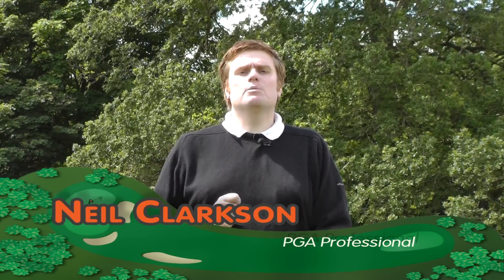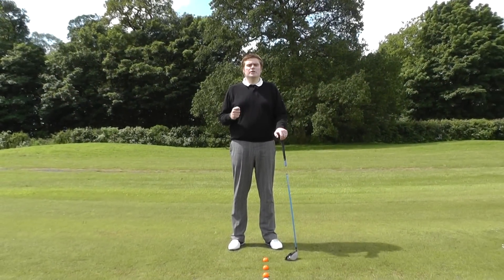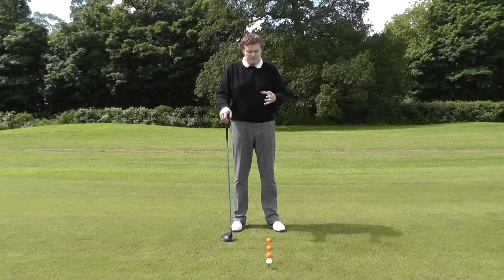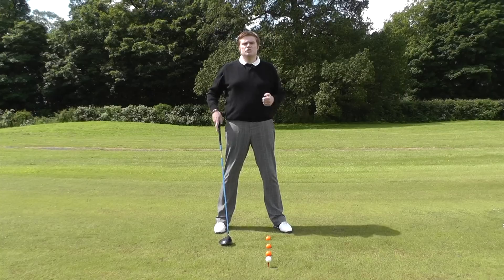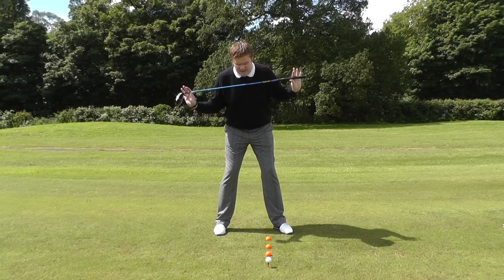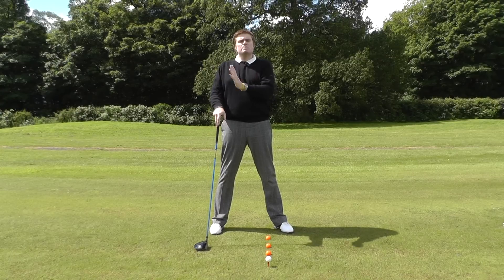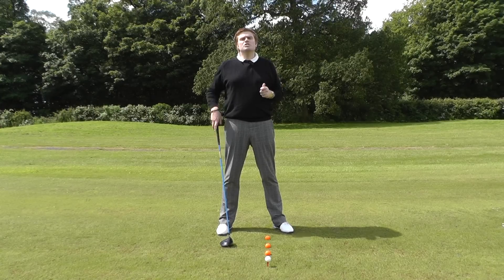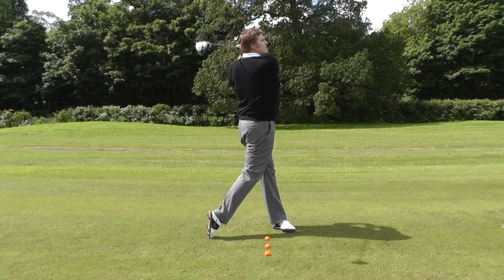Angle of Address HDiD Golf Academy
PGA Pro and HDiD Golf Academy lead instructor, Neil Clarkson, talks about how to address the ball and why always using the same swing isn't always they best way to play.